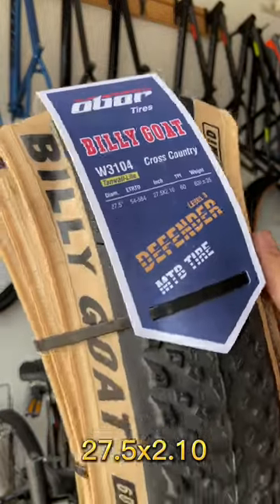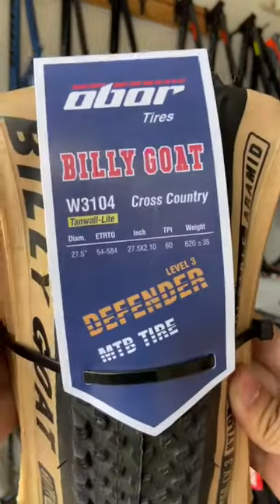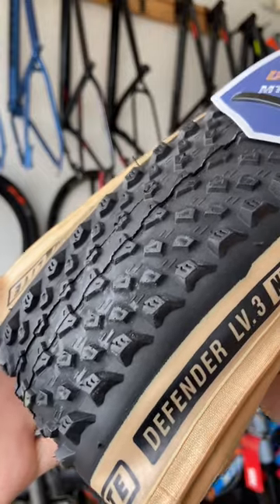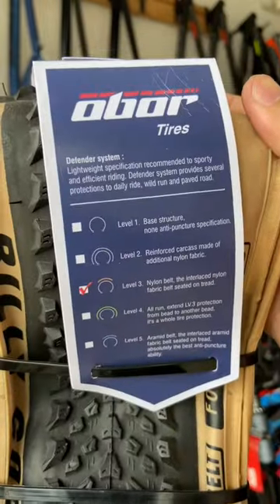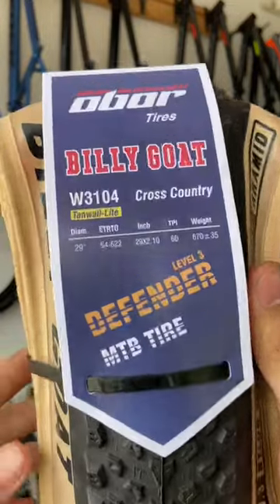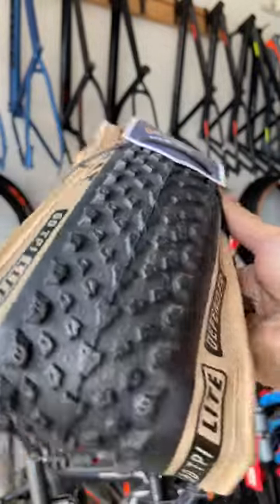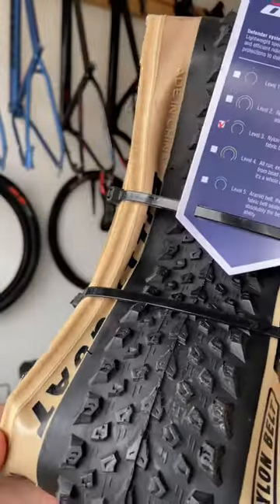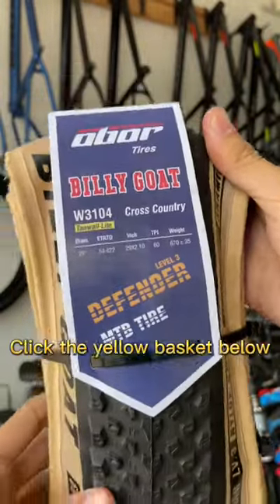Conquering the Off-Road Trails with Billy Goat Tires: Extreme Adventures Await!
In this adrenaline-pumping video, we take on the roughest terrains with the legendary Billy Goat Obor Tires. Join us as we push the limits of off-roading with these beastly tires that are designed to conquer any obstacle in their path.

From muddy trails to rocky slopes, watch as our team fearlessly tackles challenging terrain with the help of these top-rated off-road tires. You'll be amazed at the performance and durability of Billy Goat Obor Tires, as they provide unmatched traction and grip, allowing us to tackle even the most treacherous landscapes with confidence.

Get ready for an action-packed adventure as we showcase the power and versatility of these incredible tires. With their aggressive tread pattern and superior traction, we navigate through challenging off-road obstacles, push the limits of our bicycles, and experience the thrill of conquering the untamed wilderness.

So, buckle up and join us on this exhilarating off-road adventure with Billy Goat Obor Tires. Whether you're an off-roading enthusiast or simply enjoy adrenaline-pumping action, this video is a must-watch! Let's hit the trails and unleash the power of Billy Goat Obor Tires!